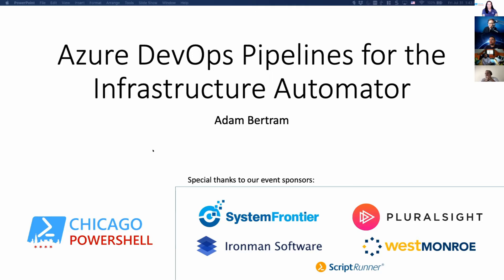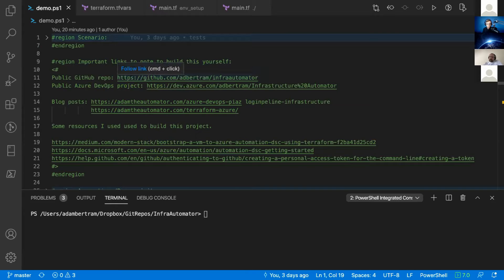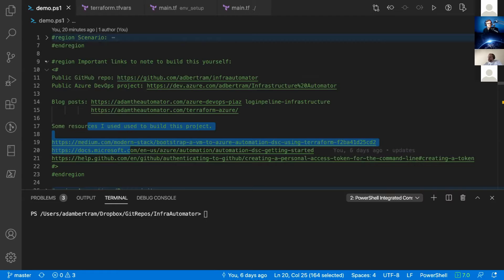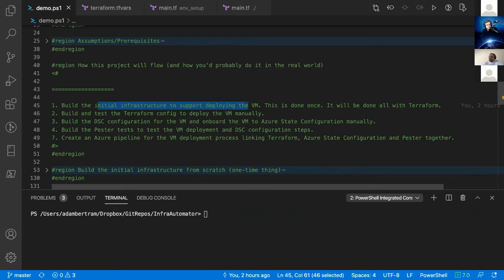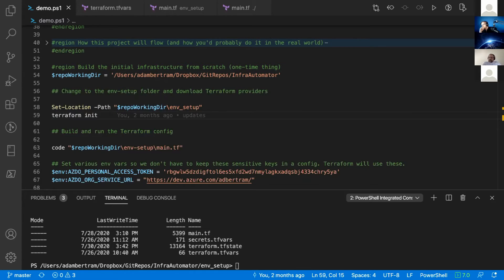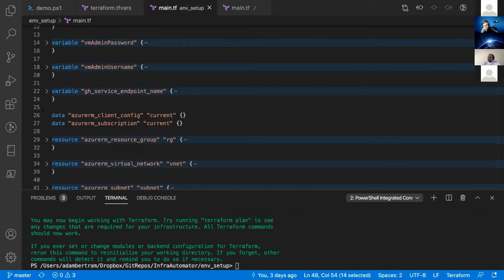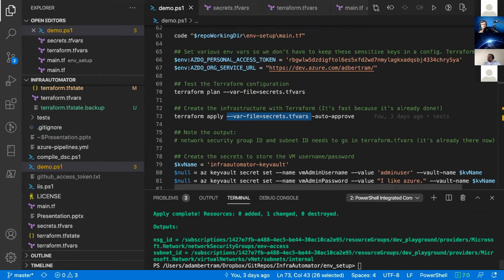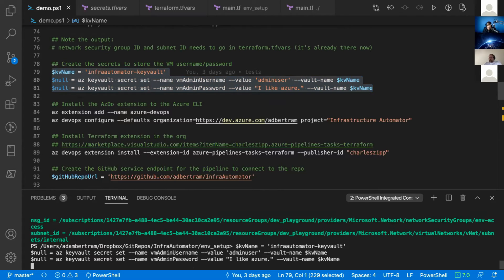2020 Q3 - Chicago PowerShell Conference - Adam Bertram - Azure DevOps Pipelines for Infrastructure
The full title for this talk is Azure DevOps Pipelines for the Infrastructure Automator. Adam Bertram take us all through the journey of becoming an empire builder with a single click.